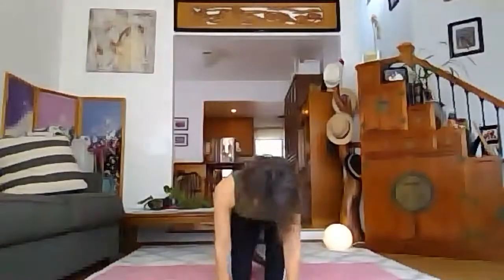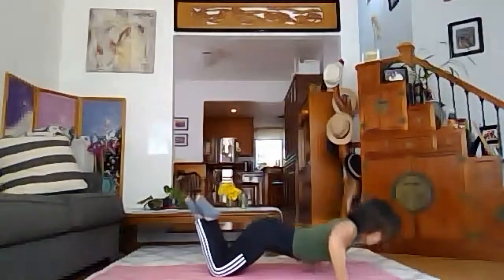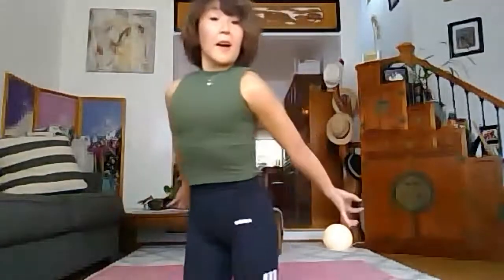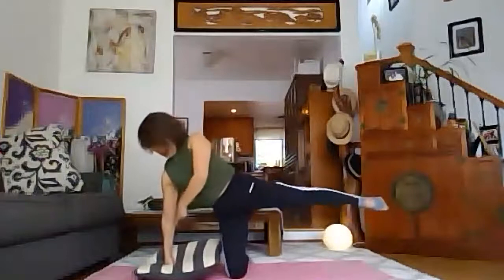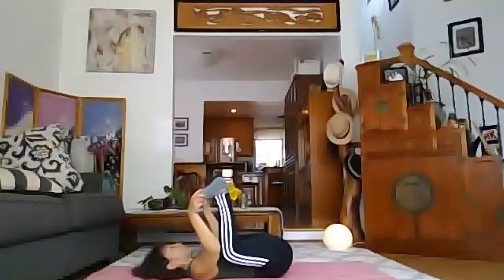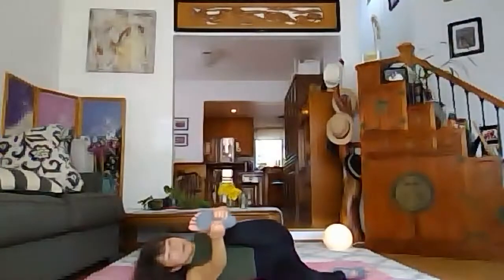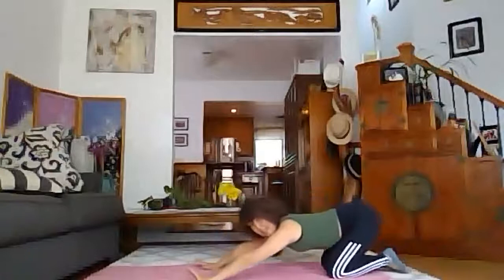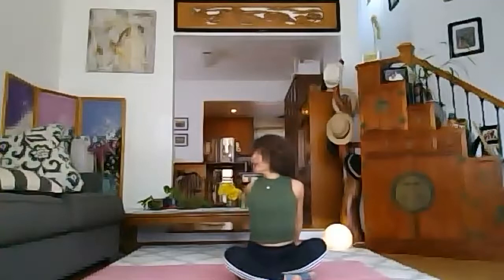Muscle Toning With Saeko 2 of 2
Bodyweight whole body workout! Connect your muscle and brain!! Modify as needed...